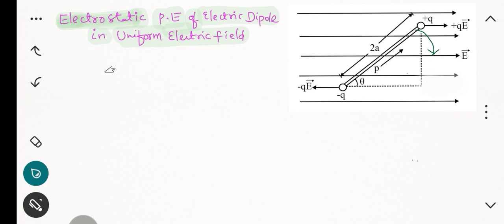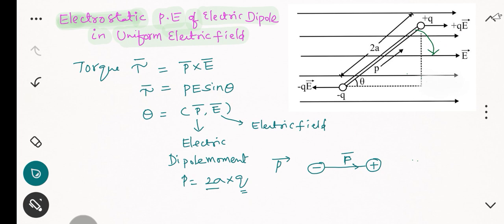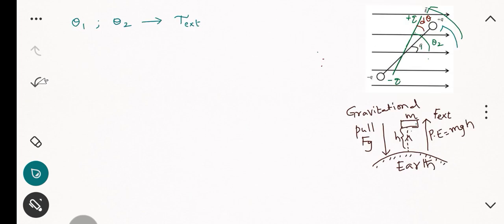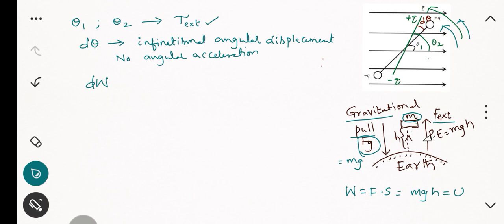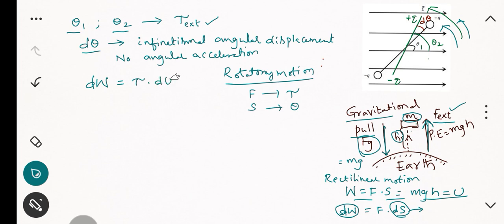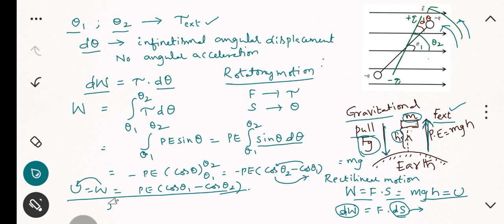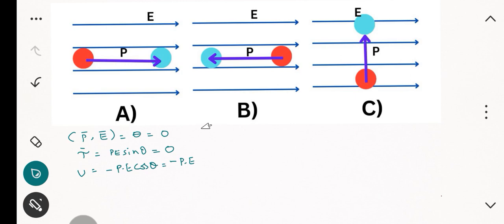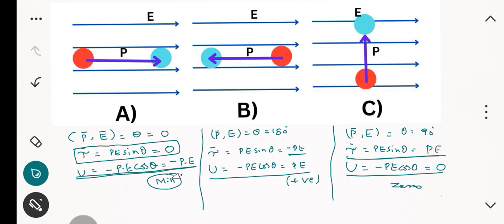Electrostatic P.E of electric dipole || Electric Potential and Capacitance || Class12 Physics